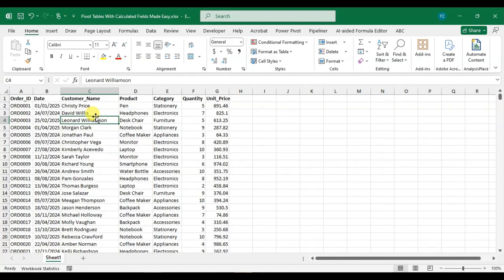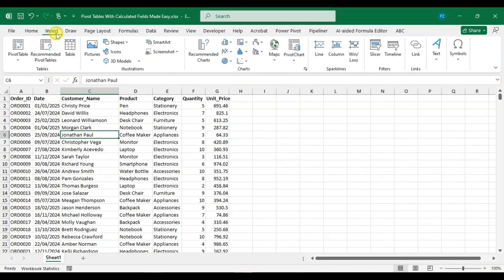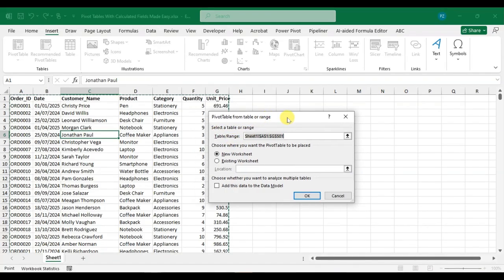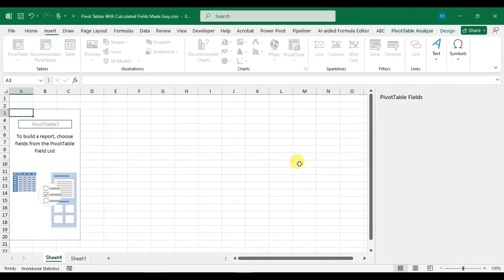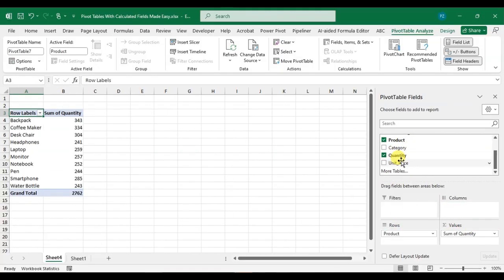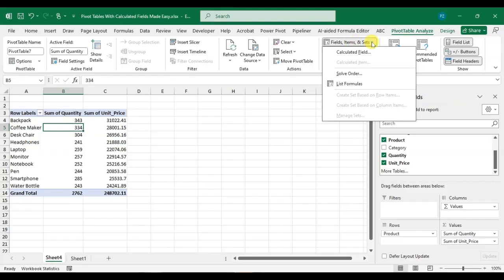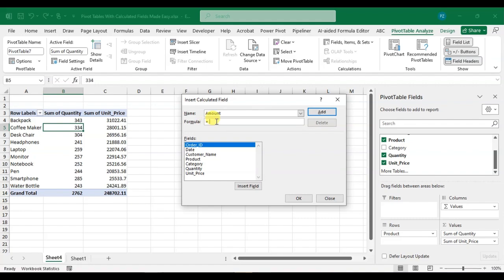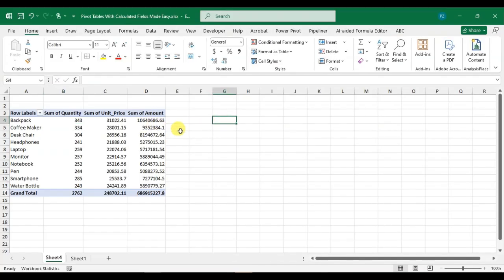Mastering Pivot Tables With Calculated Fields Made Easy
in this video we learn how to calculate fields in pyword table, first i create pivot table from data then add product, quantity and unit price in fields area, to get total amount i go to pivot analysis and click on calculated field then enter formula quantity * unit price, after clicking ok new column amount is added, hope you understand and please subscribe my channel.